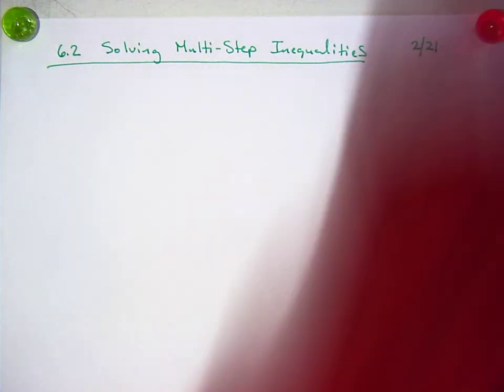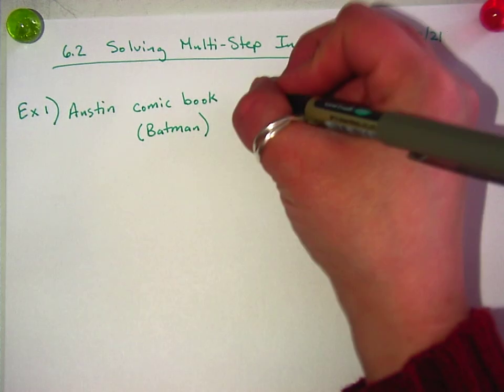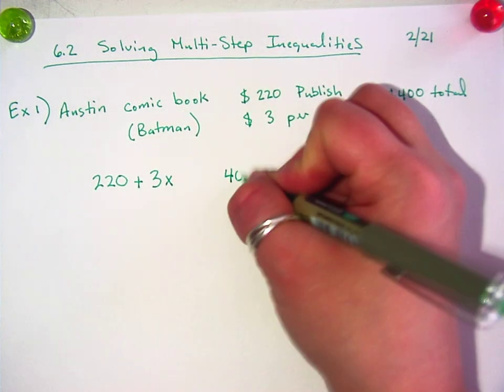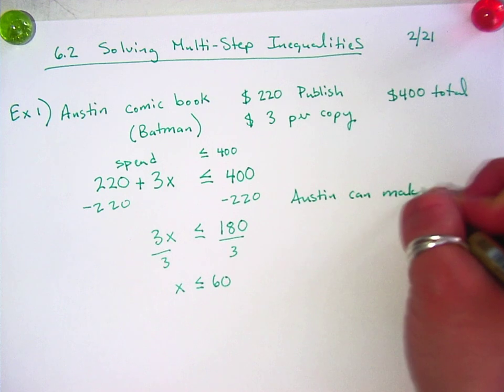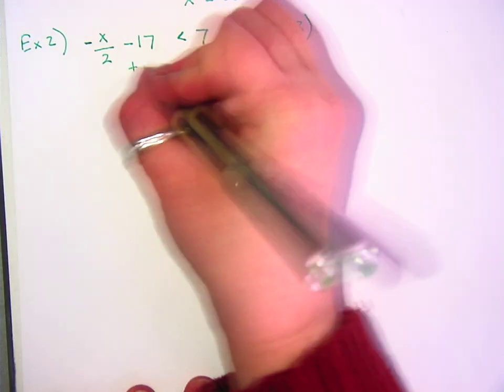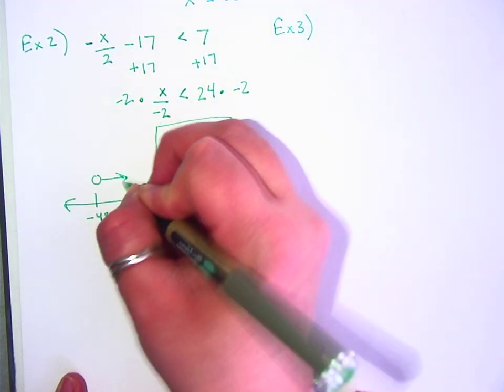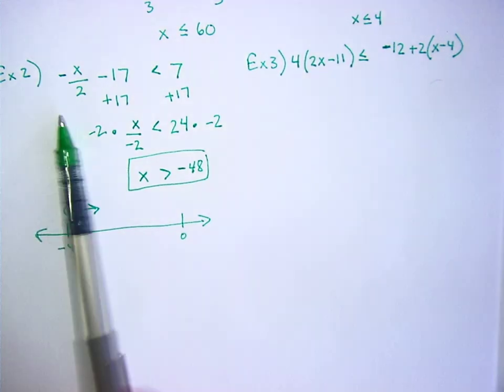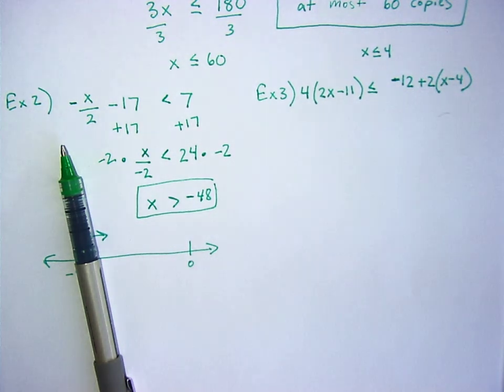Math 9 2/21 (Part 1)